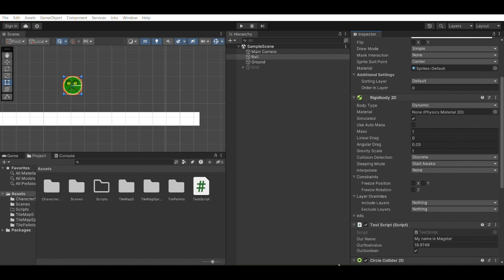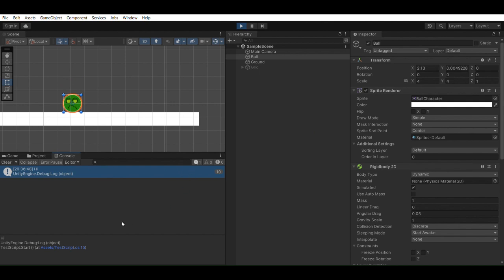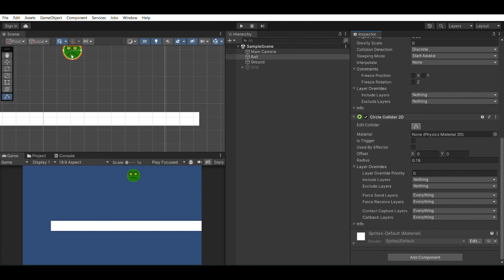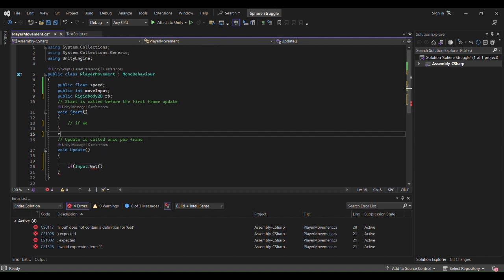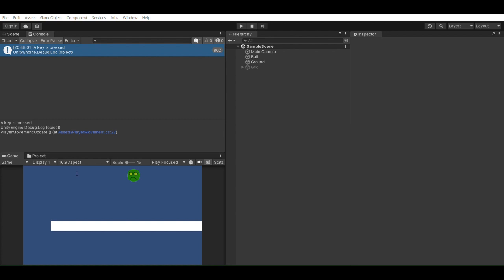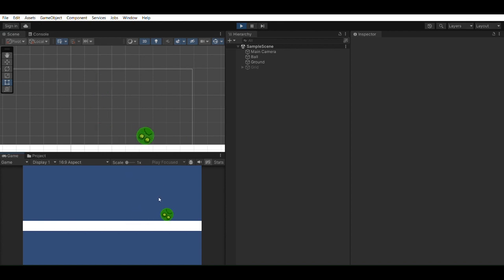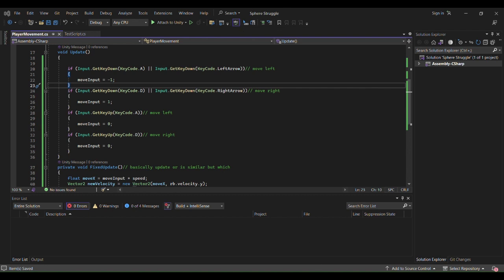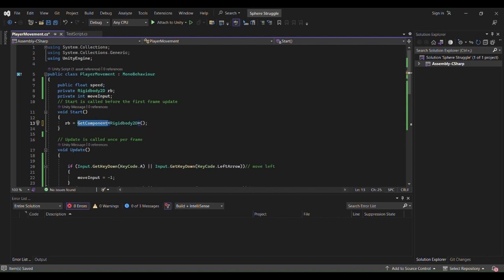Unity toturials#4 moving player character